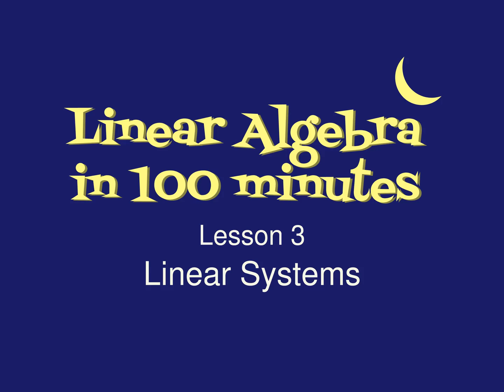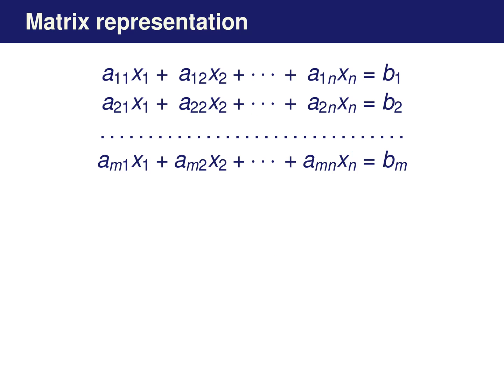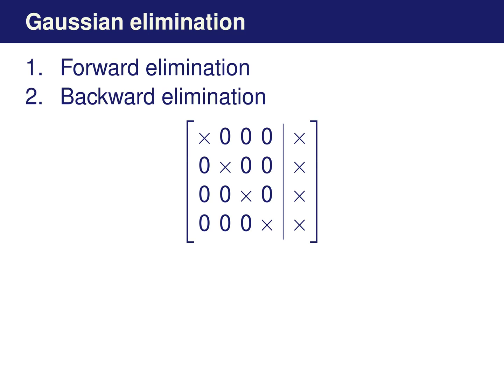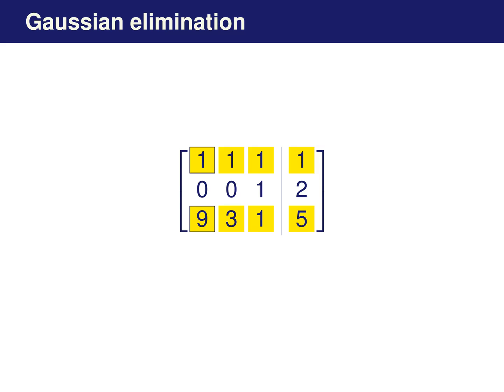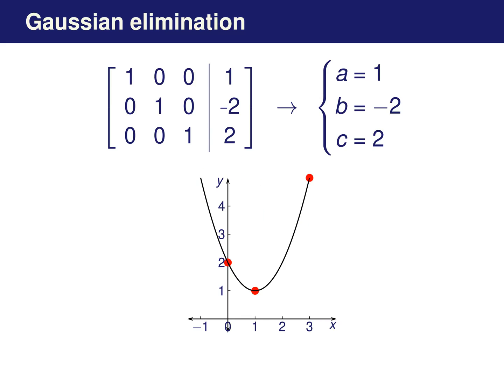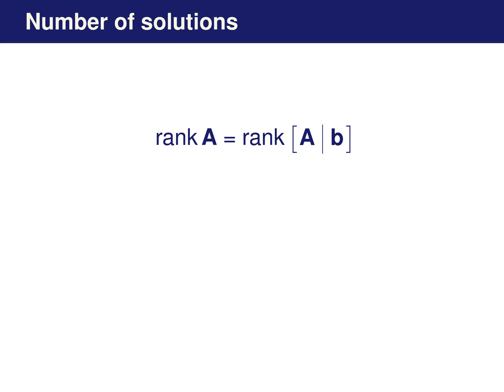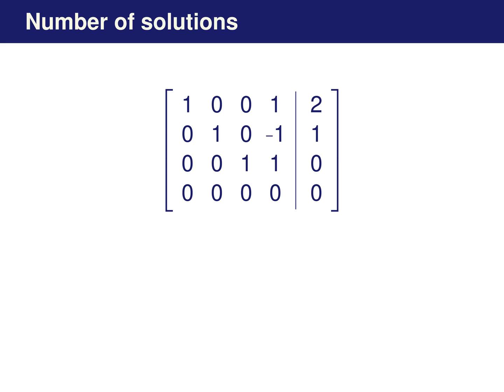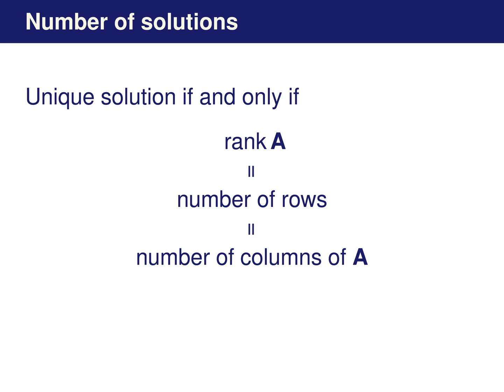3 Linear Systems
This lesson uses Gaussian elimination to solve a system of linear equations.